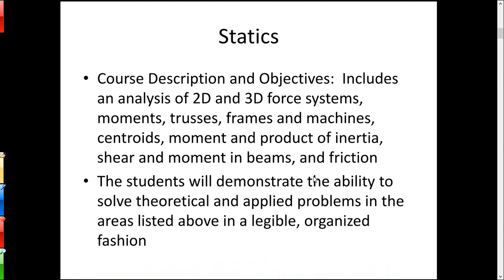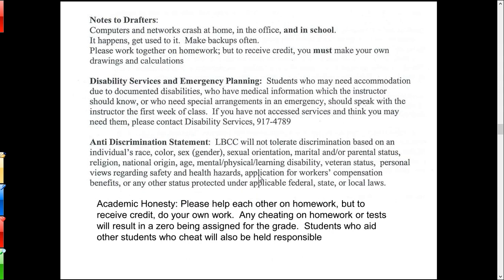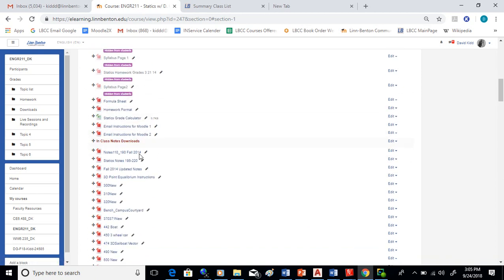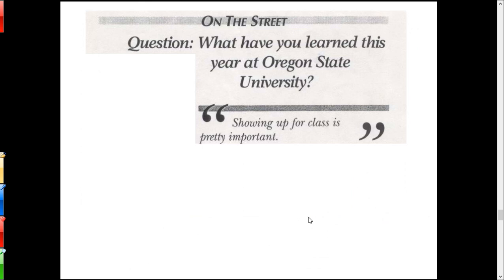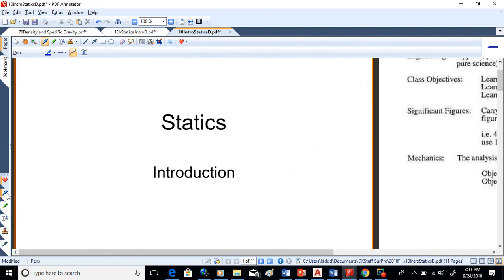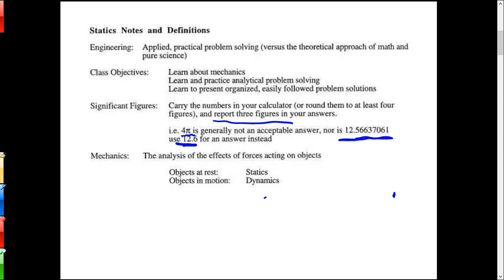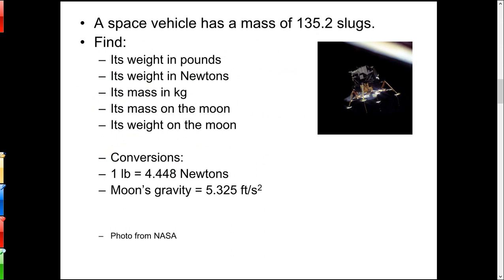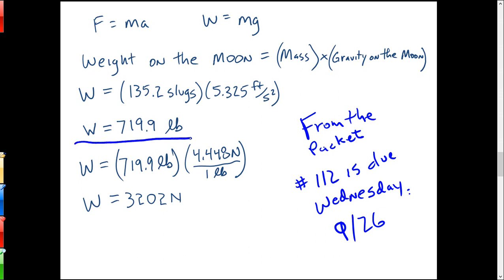Statics 180924 Redo